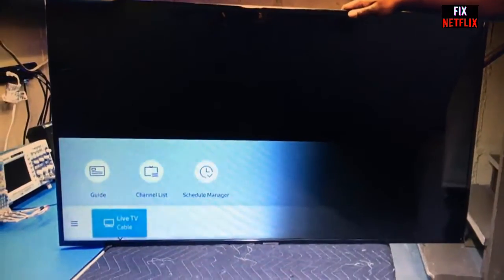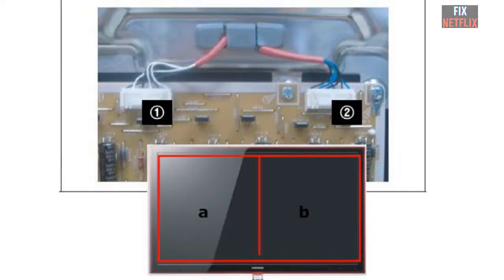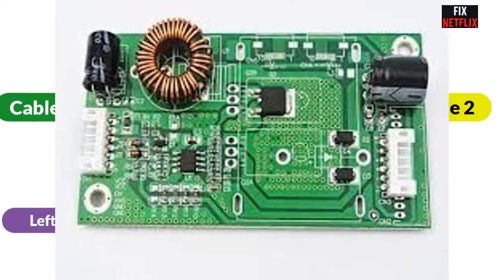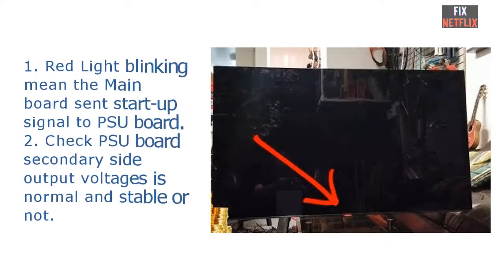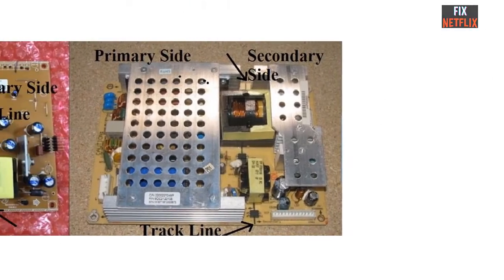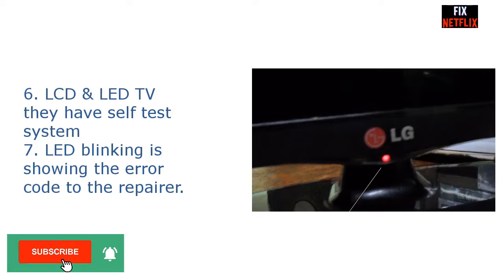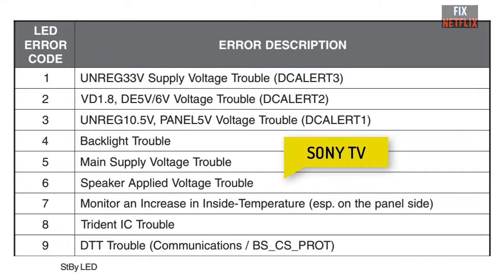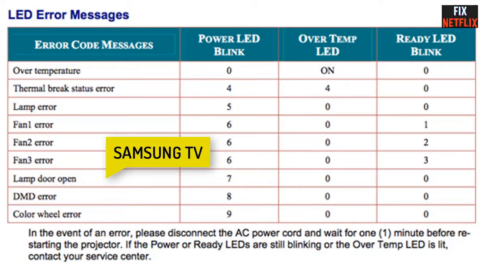How to fix LG TV Screen One Side is Darker than the Other || LG TV Screen Dark on one Side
In this video, we show you some basic information on why TV Left /Right side is too Dark, TV Screen One Side is Darker than the other.
1. Replacement T-Con Board for LG TV
2. LED Strip for LG LED TV
3. Replacement Power supply board for LG led TV
4. Replacement Main Board for LG TV

5. LG Remote Magic Remote Control
6. Original LG Smart TV Remote Control
7. Silicone Magic Remote Cover Protective

8. LG OLED C1 Series 48” Alexa Built-in 4k Smart TV